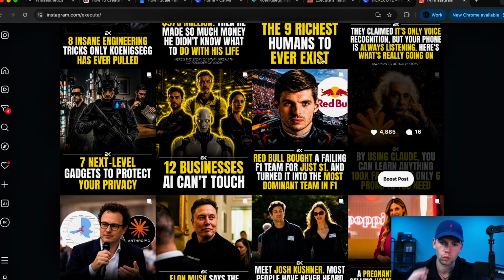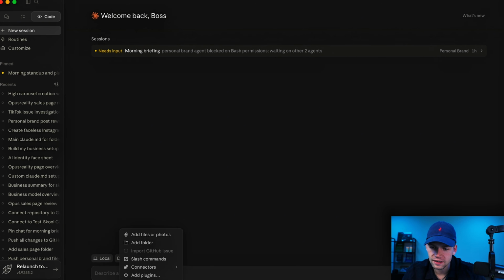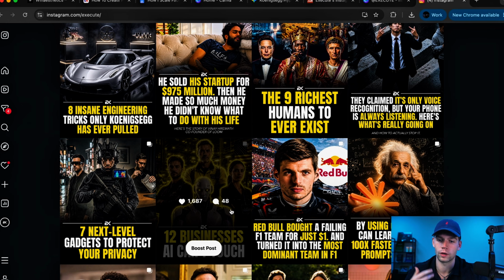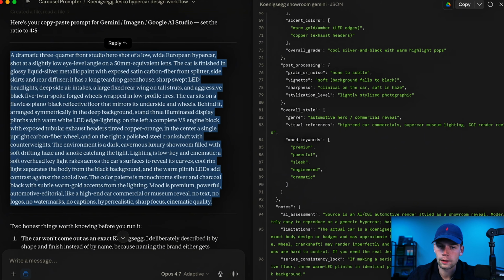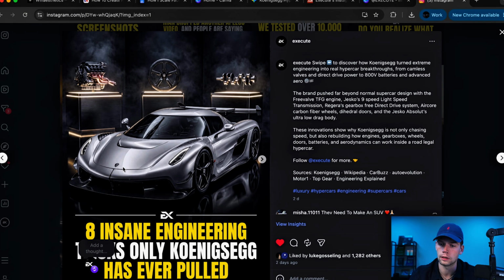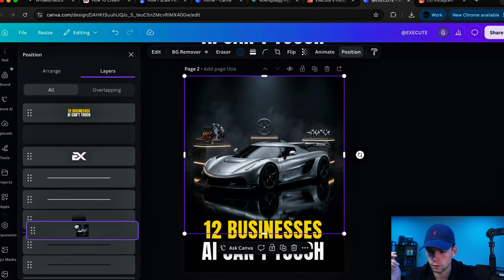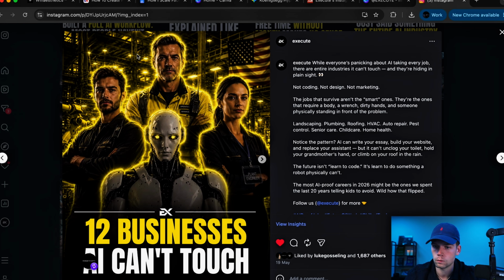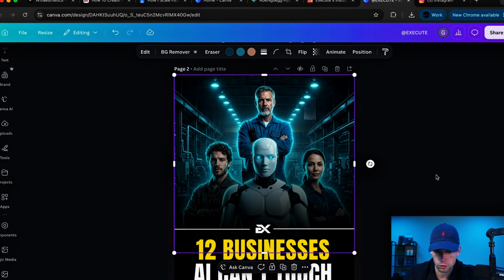Claude + Gemini: My exact workflow for viral carousels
Everyone uses AI to make content. But no one builds a system behind it. You paste a prompt, get something generic, and wonder why your page looks the same as every other faceless account in your niche. I built a system that actually produces carousel content good enough to gain 50K followers in 30 days, and I'm going to show you exactly how it works in this video.